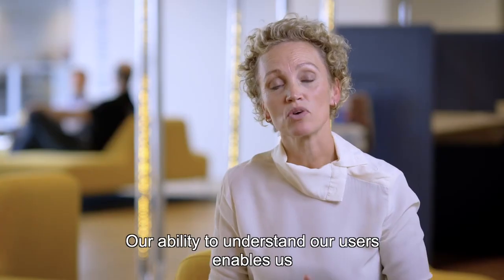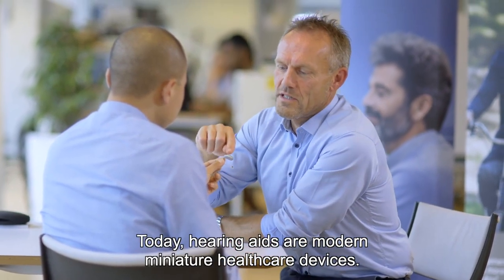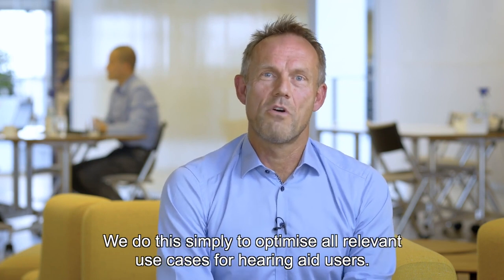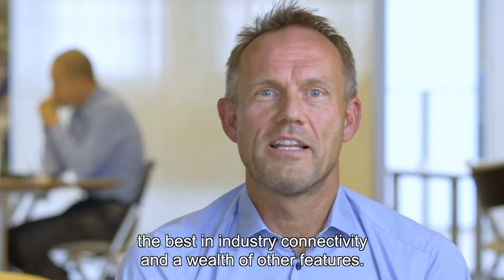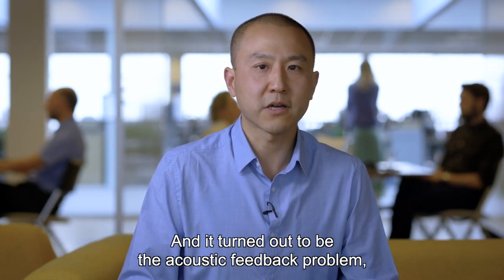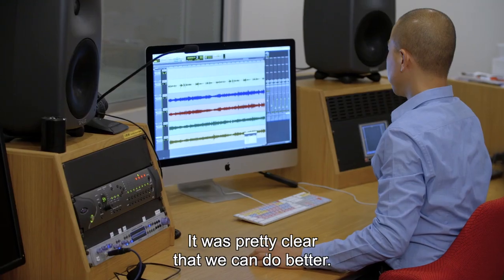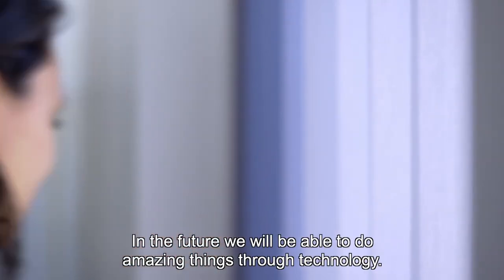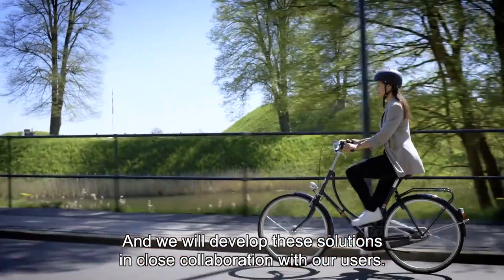Creating life-changing hearing health with R&D in Demant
Hearing instruments today are ultra-small technological marvels that use state-of-the-art technologies. Learn how we create life-changing hearing health through a close dialogue between our engineers and our users.